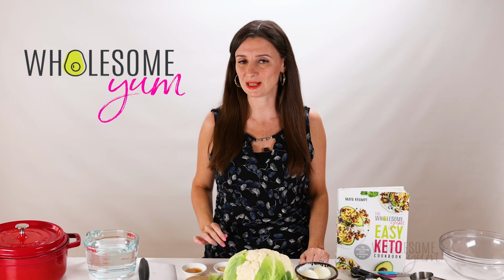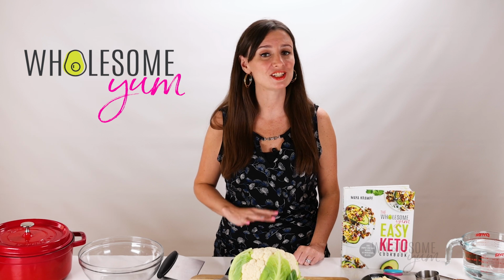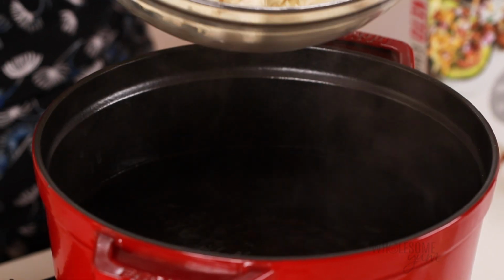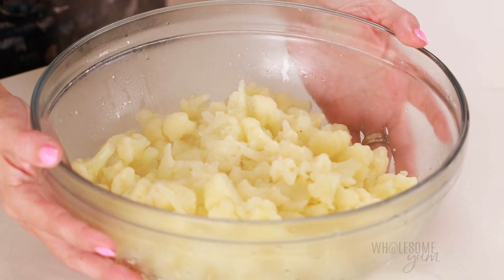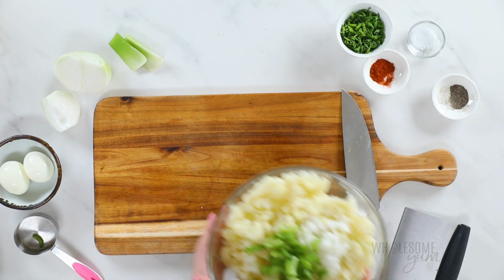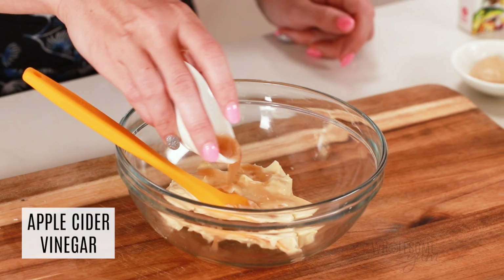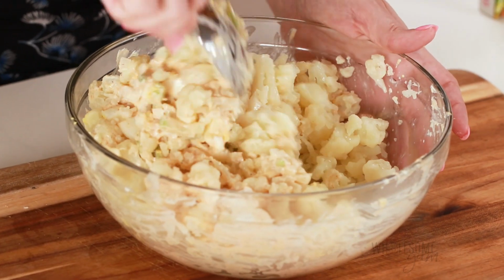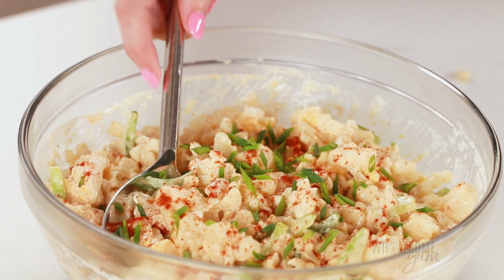CAULIFLOWER POTATO SALAD: Easy 15-Minute Low Carb Side Dish!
This easy cauliflower potato salad recipe is keto, gluten-free & just healthy, with all the flavor of the regular kind. Ready in 15 minutes!
⬇️⬇️⬇️ CLICK FOR RECIPE ⬇️⬇️⬇️

CAULIFLOWER POTATO SALAD  RECIPE INGREDIENTS:
► 1 head Cauliflower (cut into small florets)
► 1/3 cup Onion (finely diced)
► 1/3 cup Celery (finely diced)
► 2 large Eggs (hard boiled, chopped)
► Chives (optional, for garnish)

TOOLS & PRODUCTS I USE FOR MAKING CAULIFLOWER POTATO SALAD:
► Large measuring cup
► Dutch oven
► Bench scraper
► Chef’s knife
► Measuring cups
► Measuring spoons
► Cutting board
► Baking rack
► Silicone spatula
► Easy Keto Cookbook

📖 My 1st cookbook (The Easy Keto Cookbook)
📖 My 2nd cookbook (The Easy Keto Carboholics’ Cookbook)
📱 Get the Wholesome Yum app for healthy low carb recipes, custom meal plans, and macro tracking:

⏱️ TIMESTAMPS:
0:00 - Why you’ll love this cauliflower potato salad
0:54 - Cutting the cauliflower into florets
1:18 - Boiling the cauliflower florets
2:01 - Other methods for cooking the cauliflower florets
2:19 - Dicing the veggies
2:55 - Time saving trick for dicing hard boiled eggs
3:21 - Making the salad dressing
4:08 - Cauliflower potato salad assembly and garnish
4:41 - Taste test

🥑 ABOUT WHOLESOME YUM
Hi, I’m Maya from Wholesome Yum! I create easy, healthy recipes, with 10 ingredients or less. I’m also a cookbook author, meal plan creator, writer, and photographer. You’ll find lots of low carb and healthy recipes and resources on my website, WholesomeYum.com, in my Wholesome Yum app, and here on my YouTube channel.